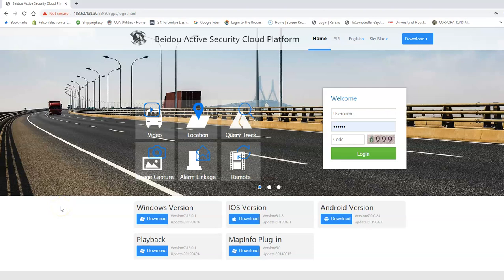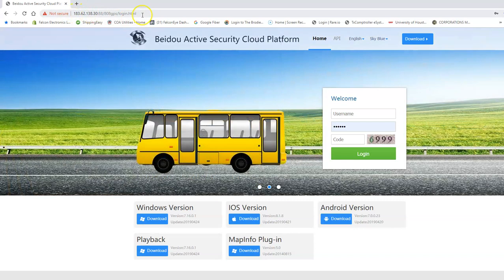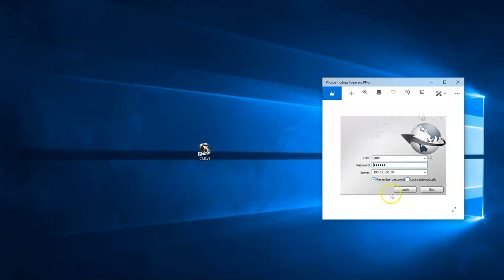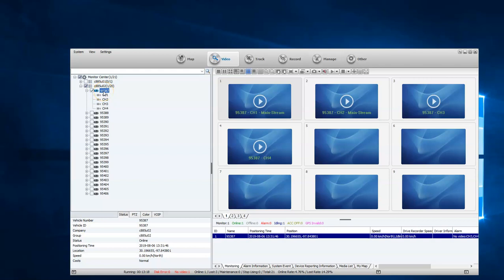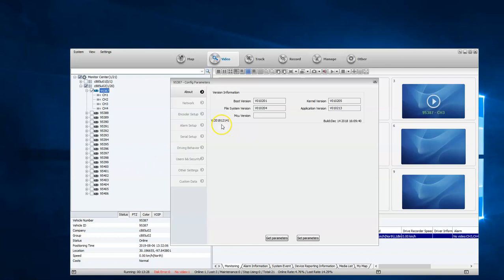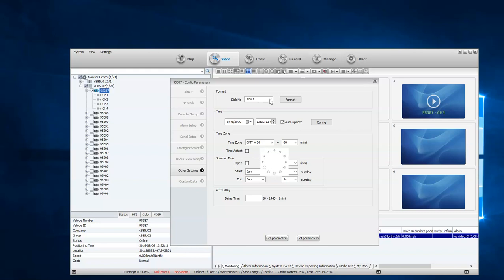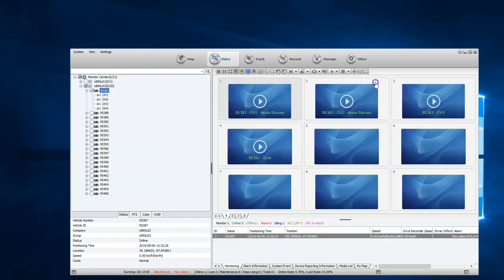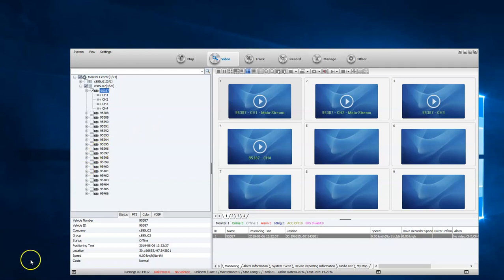How to Format SD Cards